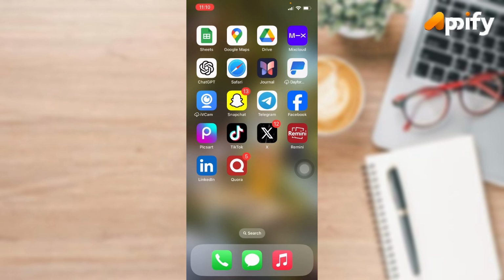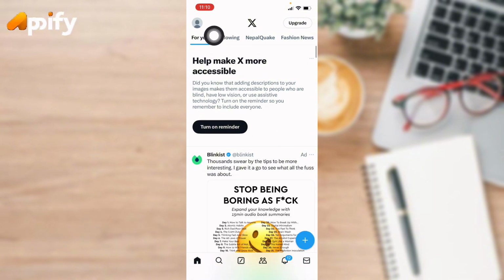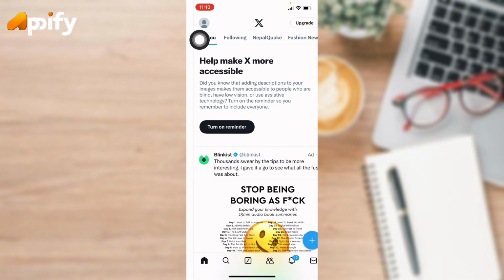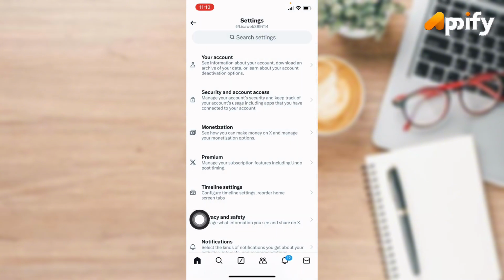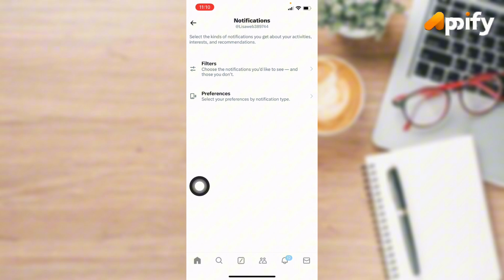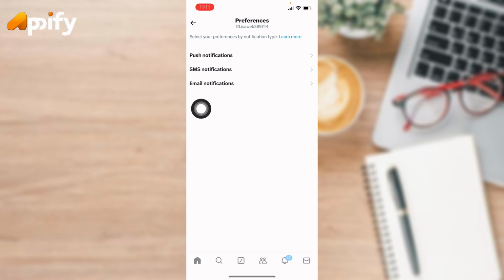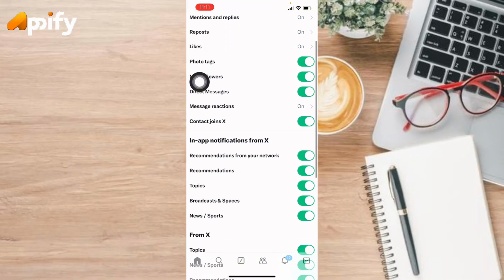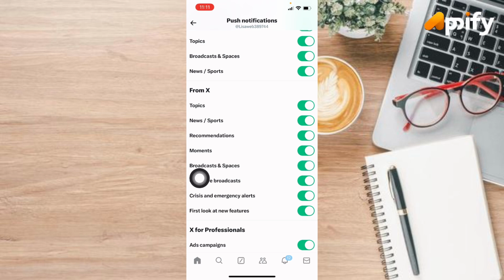How to Turn On Spaces on X Twitter (2024)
Want to explore the latest feature on X (formerly Twitter)? Learn how to turn on Spaces in 2024. This guide will show you how to enable Spaces and start hosting or joining live audio conversations.